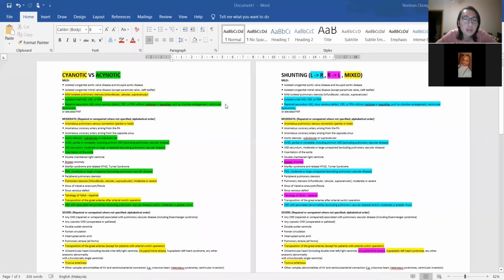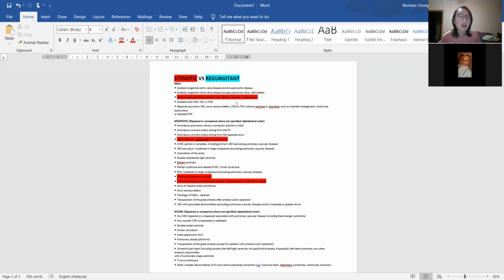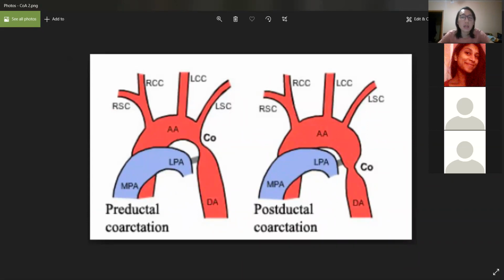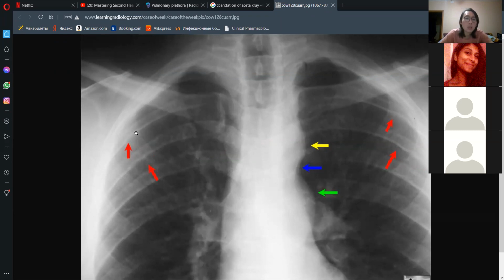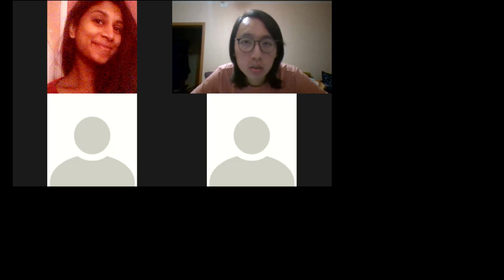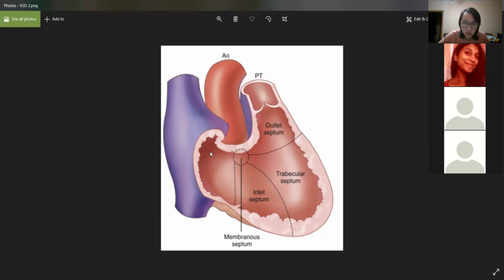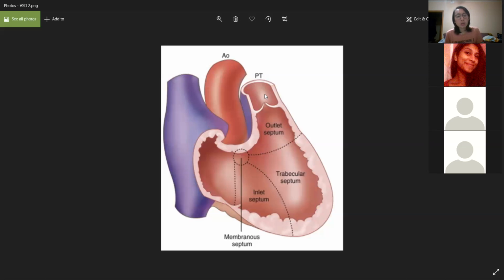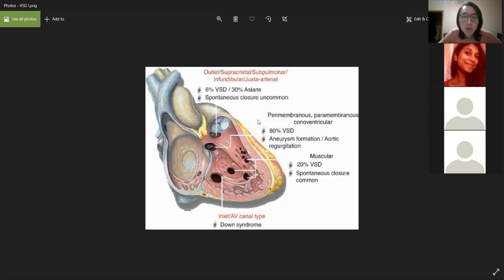Adult Congenital Heart Diseases Part 2 (Finishing CoA + VSD)